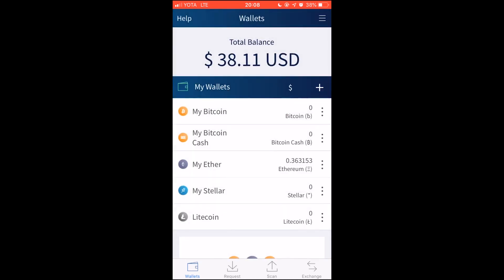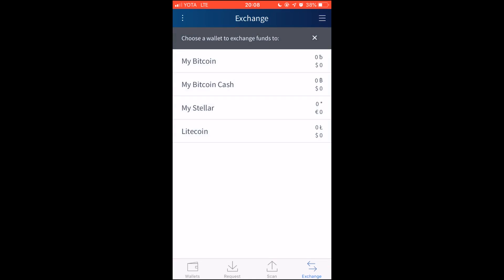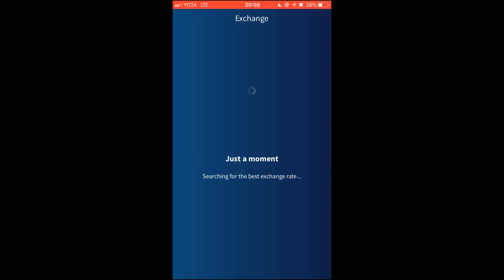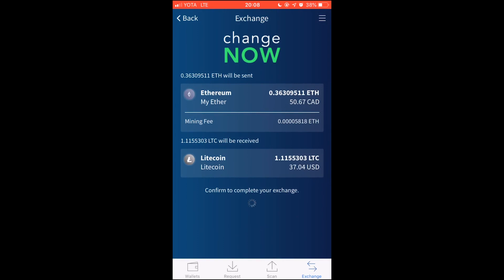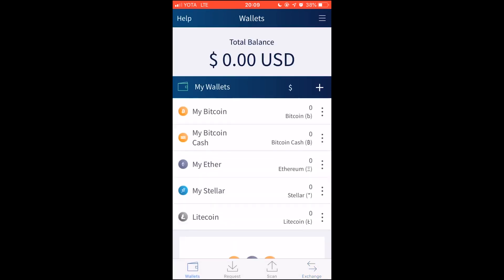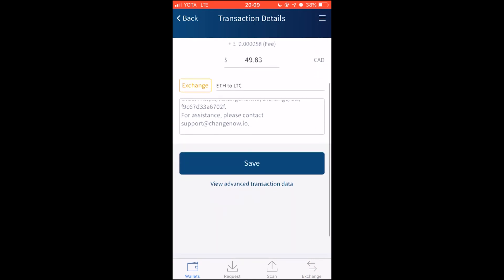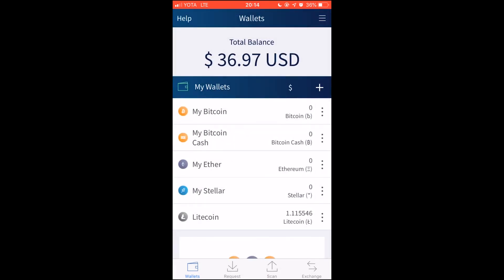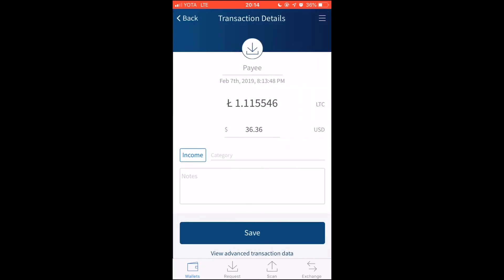How To Perform A ChangeNOW Exchange In EDGE Wallet [GUIDE] edge wallet social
We are ChangeNOW, a beginner-friendly instant cryptocurrency exchange platform. We are custody-free and never require any sort of account creation!

We are glad to inform you that ChangeNOW's exchanges are available within Guarda Wallet's interface!

Сheck out our video guide on swapping your crypto in Trezor in just a few easy steps!

We have finally released our brand new Android app on Google Play!